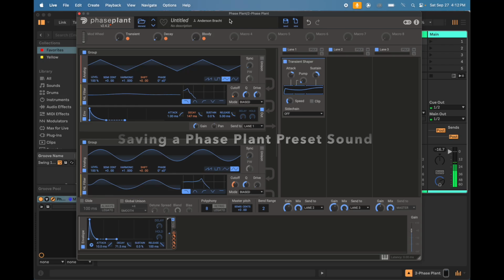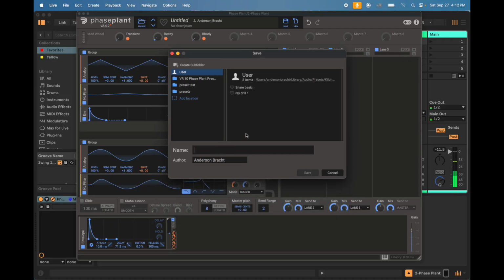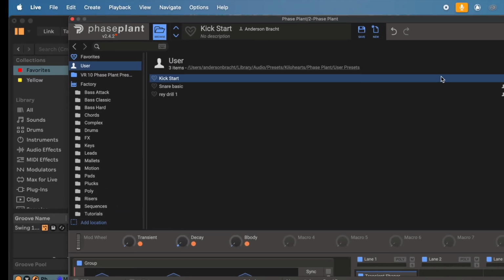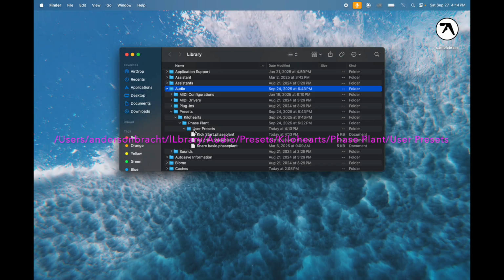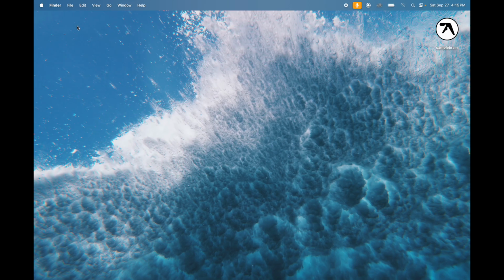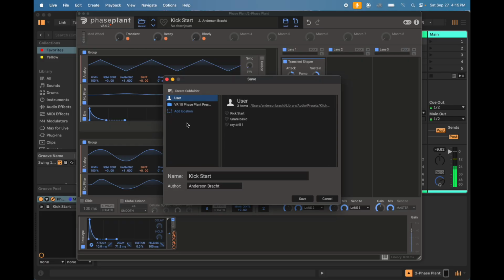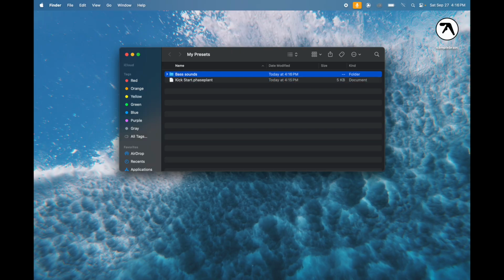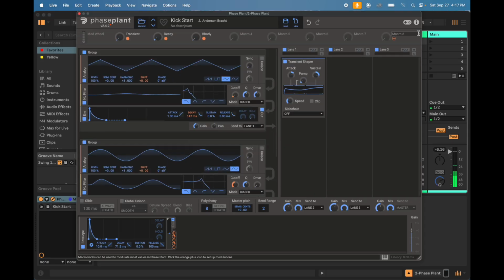Saving a Phase Plant Preset Sound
How to save a sound you create using Phase Plant and where those sounds are saved